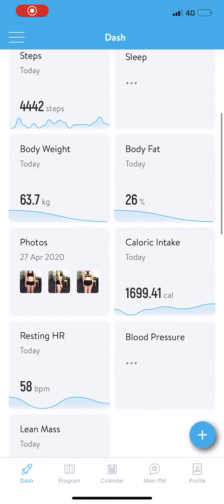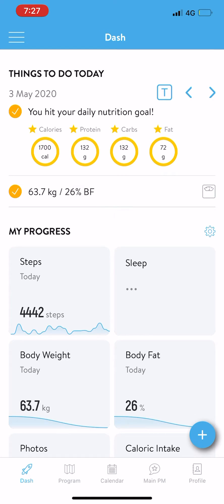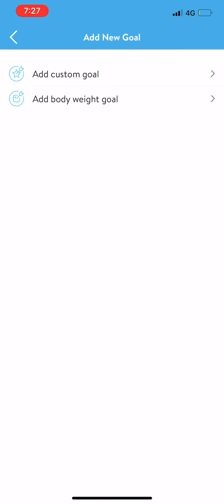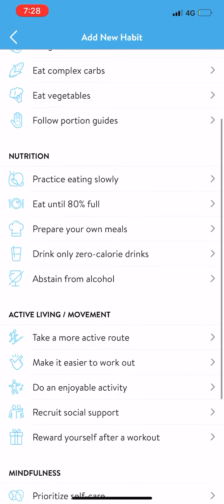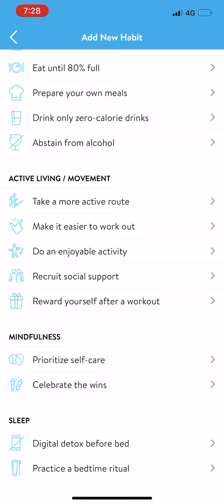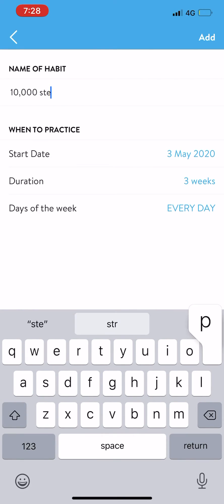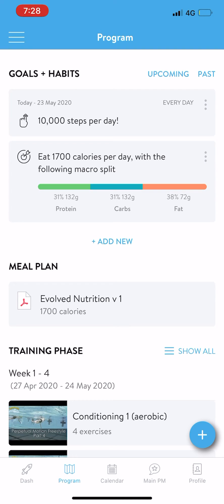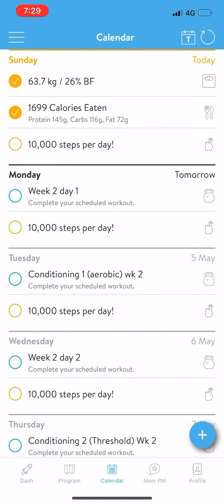Tracking habits with trainerize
How to track habits using our training app TraineriZe